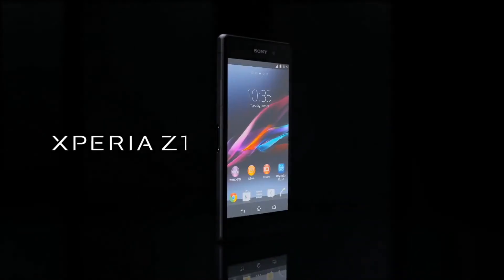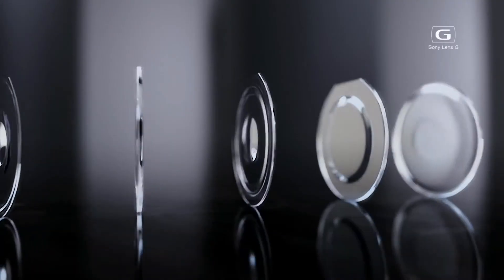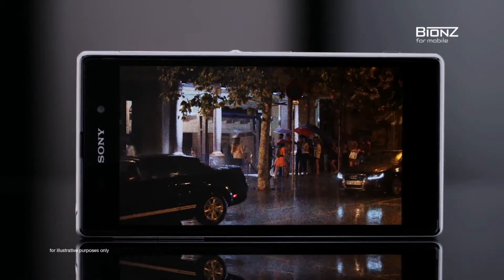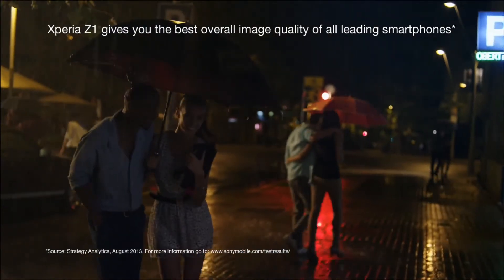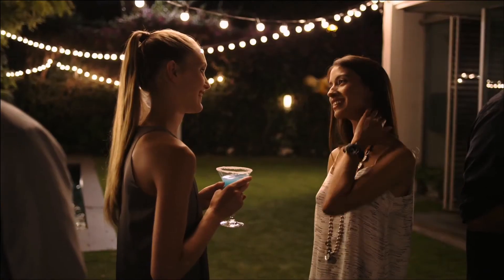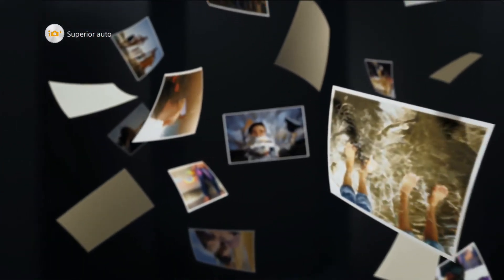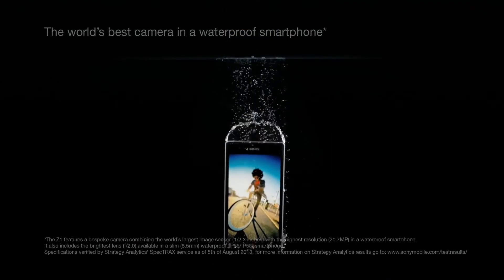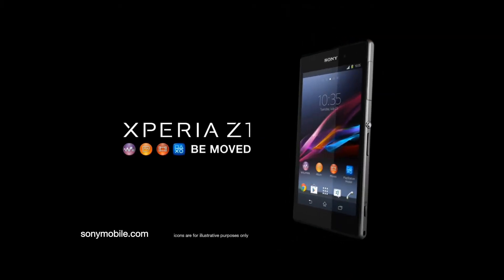Experience the camera of Xperia™ Z1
The groundbreaking camera in Xperia™ Z1 combines the technology found in the leading compact digital cameras from Sony for the best picture quality possible. With the award winning G Lens from Sony, Exmor RS image sensor - the largest in an Android smartphone and BIONZ™ image processing engine for mobile, you will achieve beautiful, blur-free photos even in low light or zoomed in 3x.

Take your photo experience even further with Xperia™ Z1 -- the best of Sony is now even better.